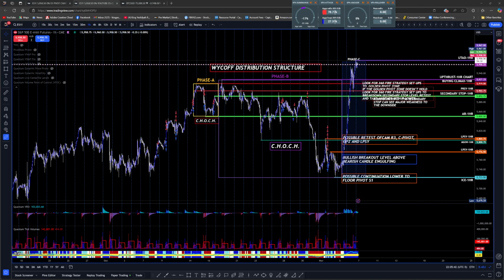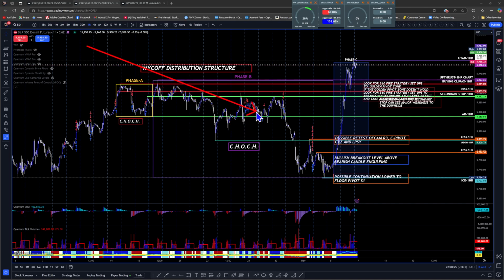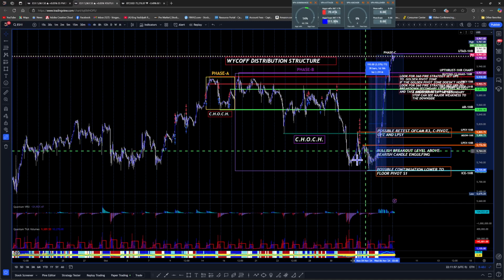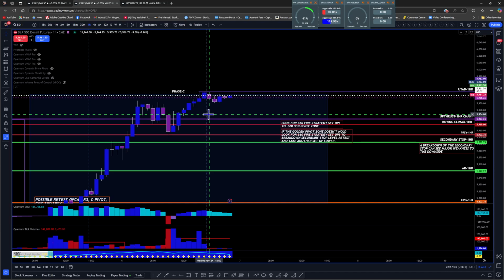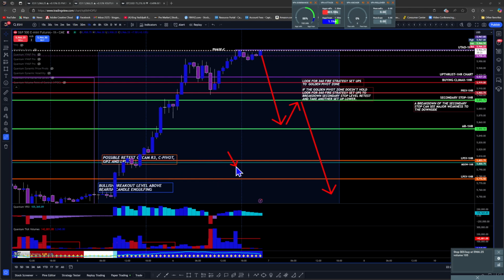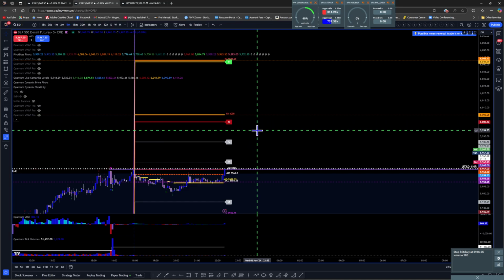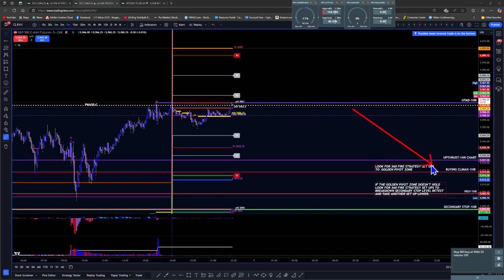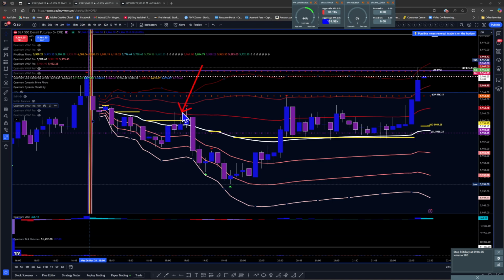WYCOFF THEORY DISTRIBUTION PHASE-C THE CONTRARIAN VIEW OF THE BULLISH UPTREND FOR ESZ4 11-07-2024